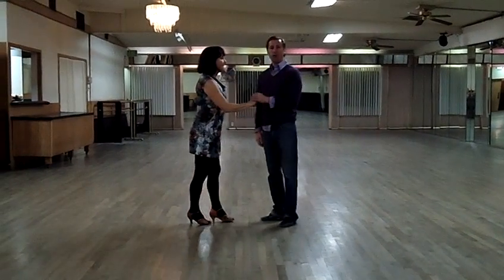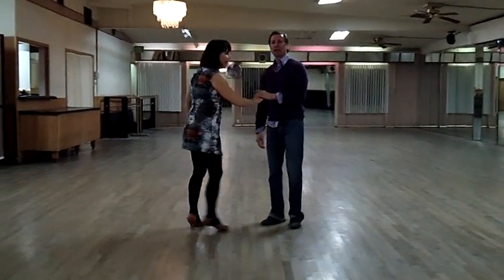Monday Samba Steps 6-9 1/10/11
Samba bronze figures 6-9